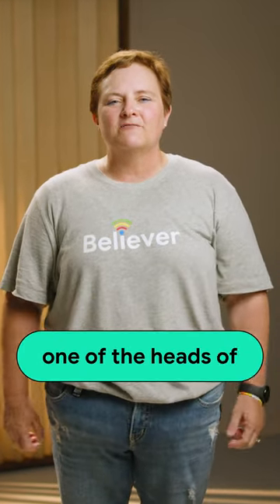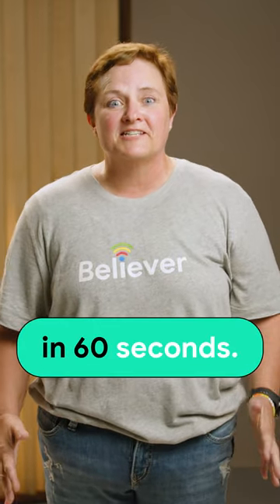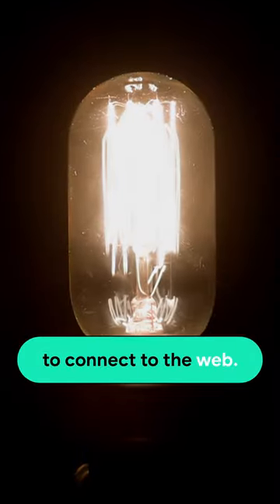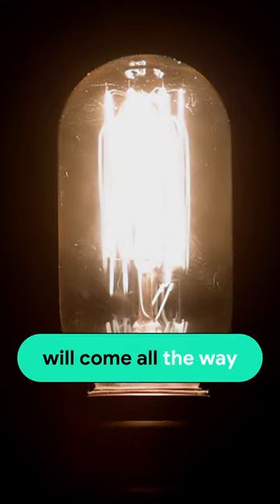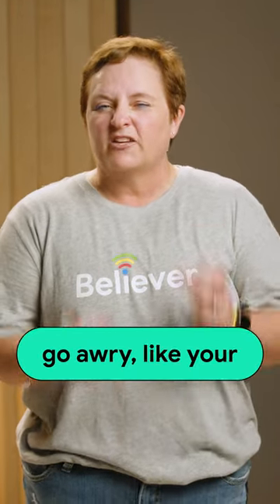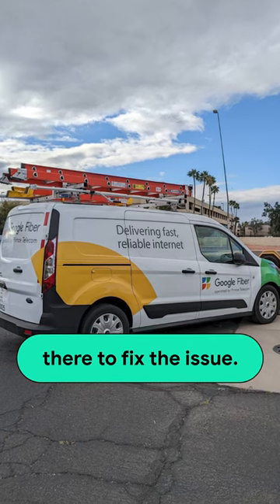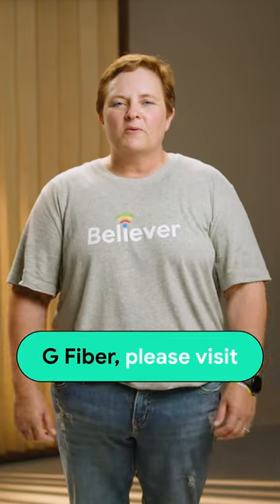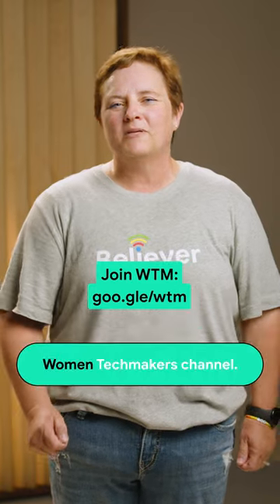How does the internet get to your home or office?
In this video, Michelle, one head of the metropolitan technical operations for Google Fiber,  quickly walks you through the engineering, construction, and operations of a fiber broadband network.. All on 60 seconds!